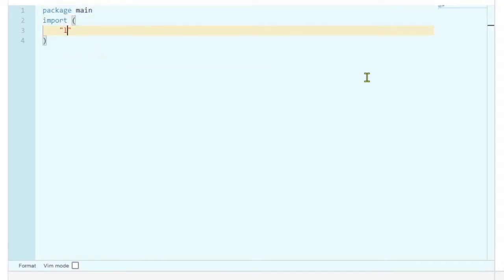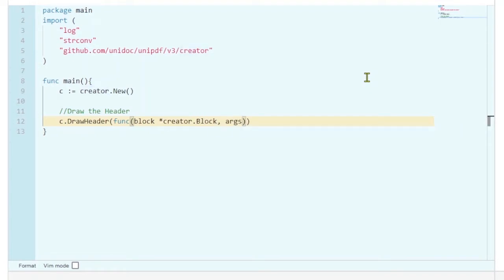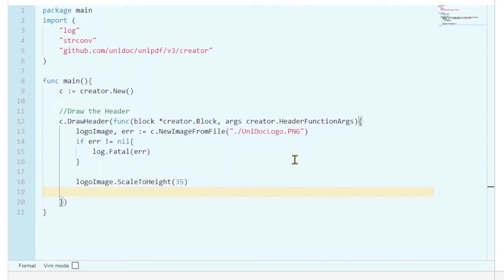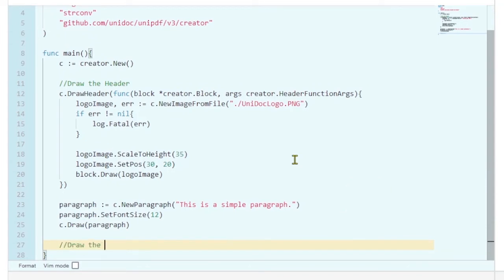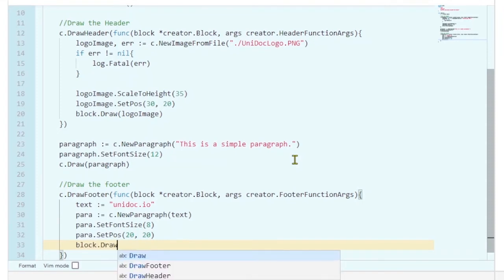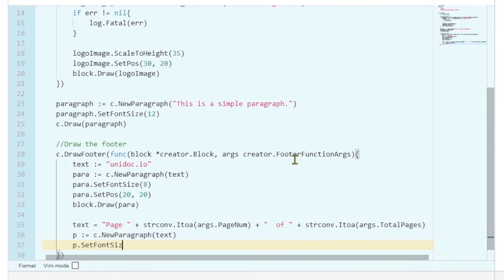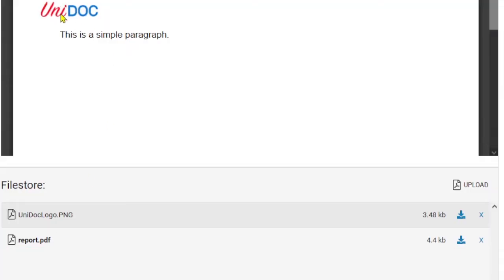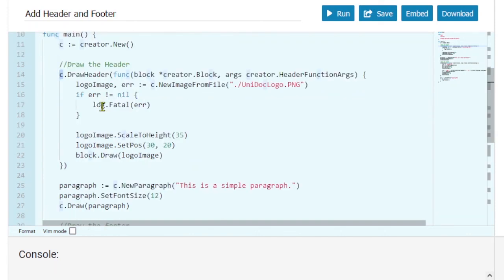How To Add Header & Footer In PDF file In Go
In this tutorial we will learn how to add Header & Footer in PDF file in Go. We will use UniPDF, a pure Golang library.
Chapters
00:00 Introduction
00:27 Import Packages
00:41 Create PDF Creator and Add Header
01:03 Add Image In PDF In Go
01:26 Add Simple Paragraph
01:40 Add Footer and Text In PDF
02:15 How To Add Page Number In Footer
02:41 Create PDF File In Go

Please share your suggestions or questions in the comments section.